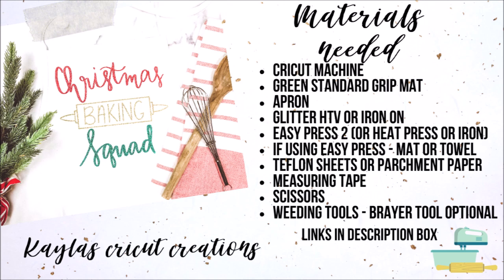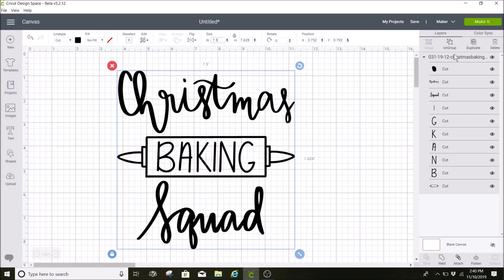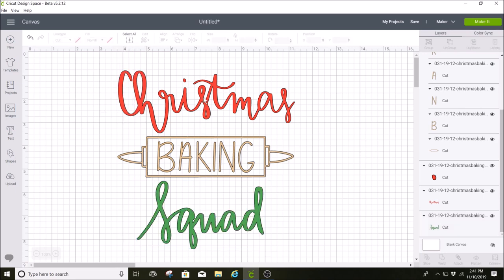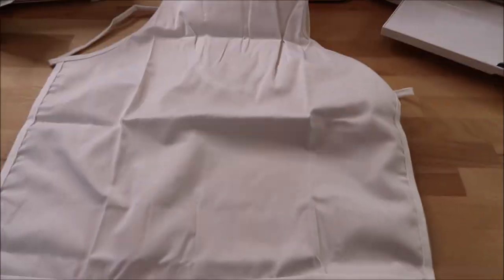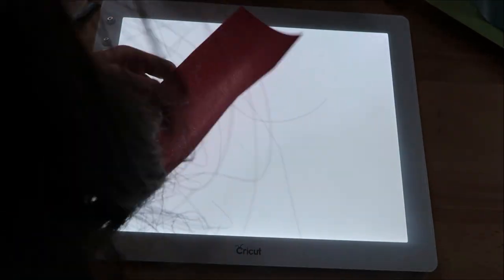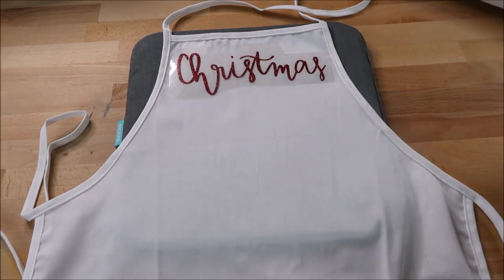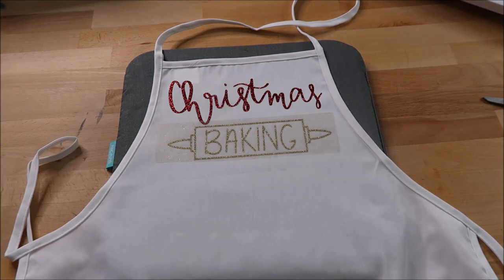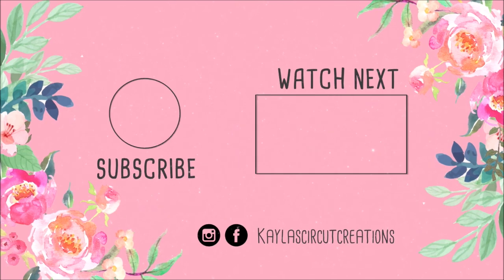HOW TO MAKE A CHRISTMAS APRON WITH CRICUT AND CRICUT EASY PRESS 2 | 1ST DAY OF CRAFTMAS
Cricut easy press 2
Brayer tool: Brayer tool
Cricut Bright pad
Easy press mat
Teflon sheets